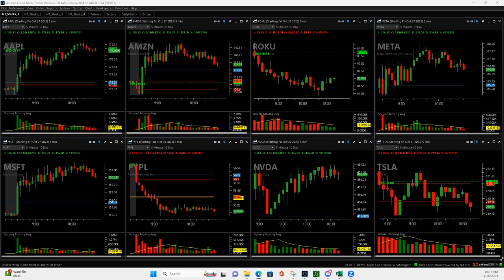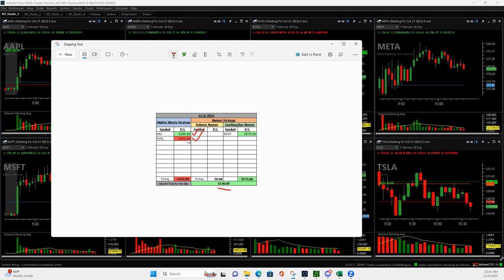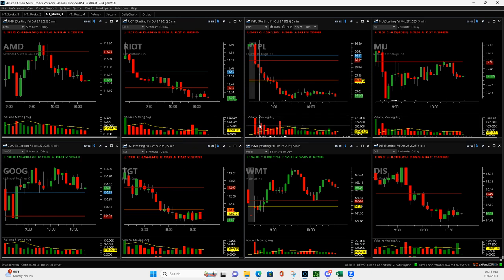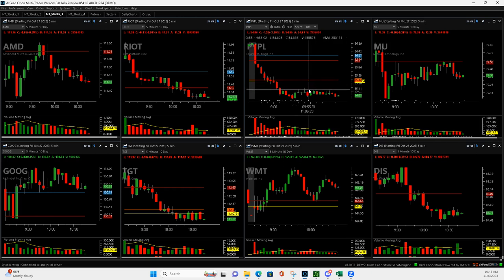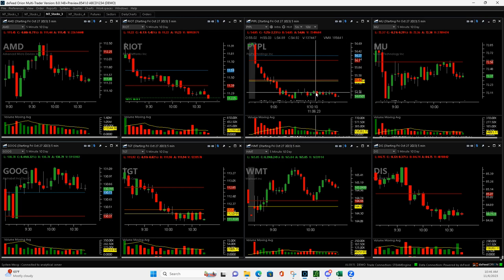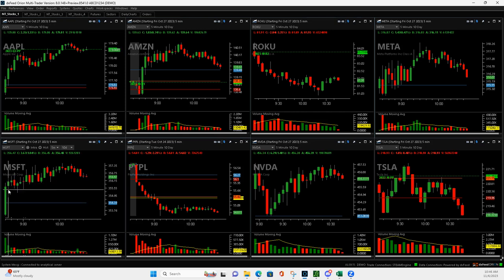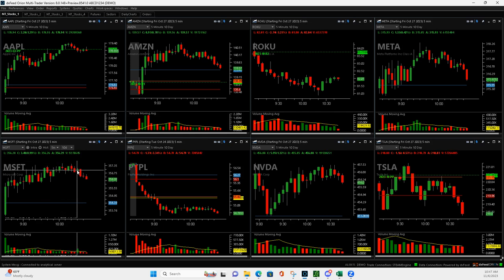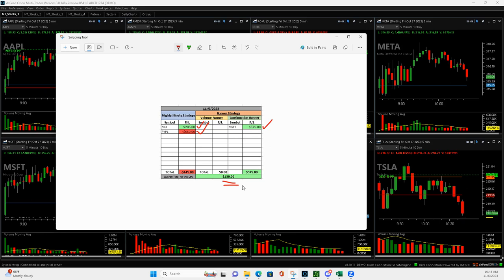Day Trading Recap - November 6, 2023